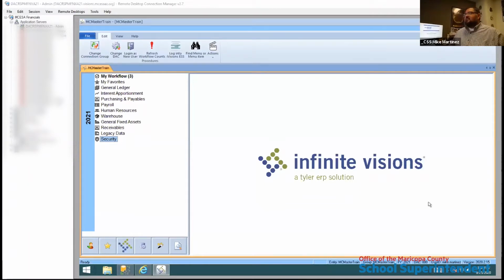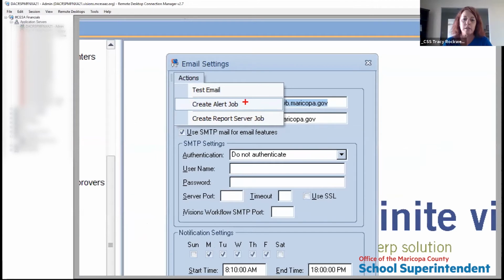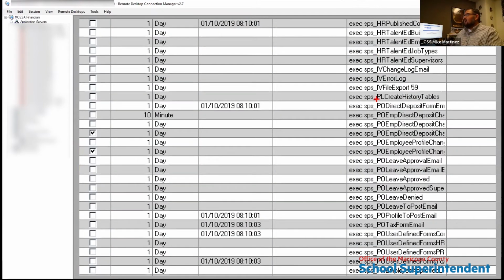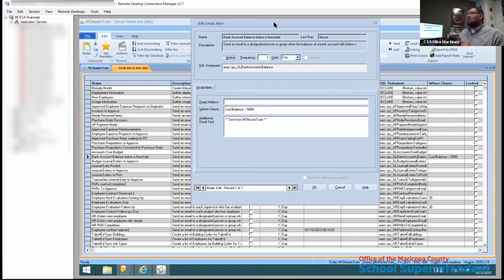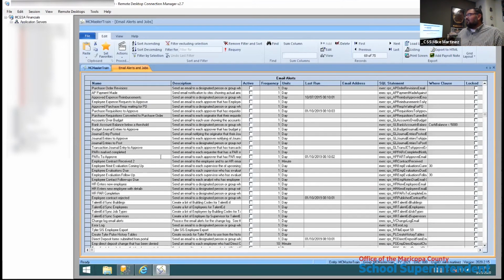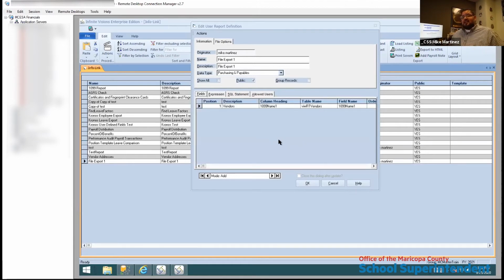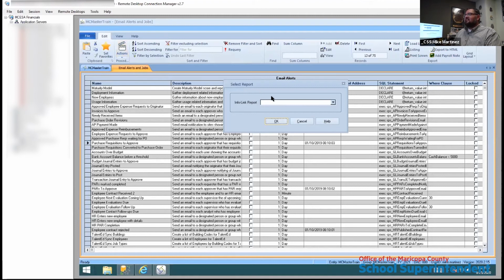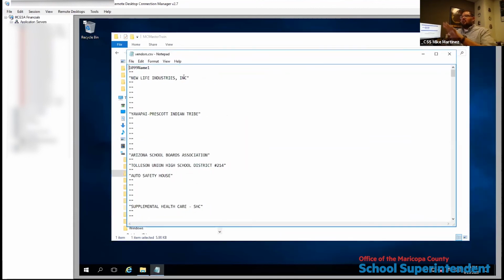minEASE Session 5 - Email Alerts and Export Jobs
minEASE Virtual User Group

minEASE Session 5:

* Email Alerts and Export Jobs